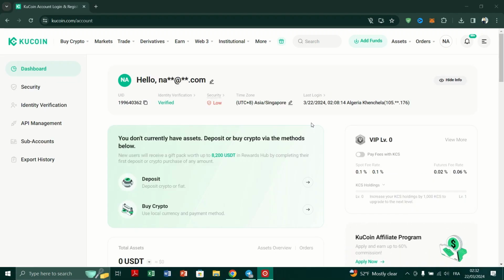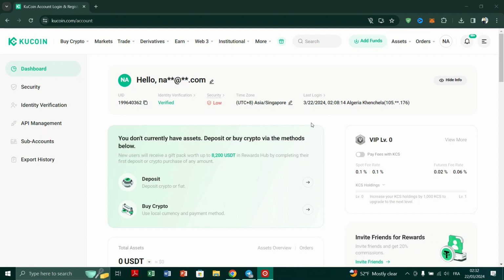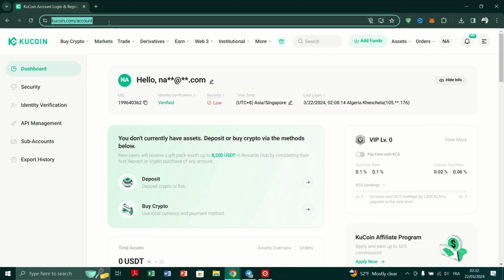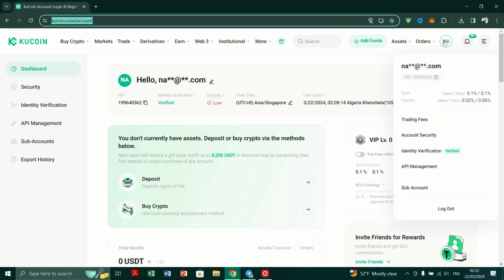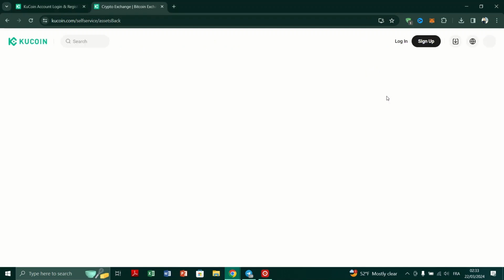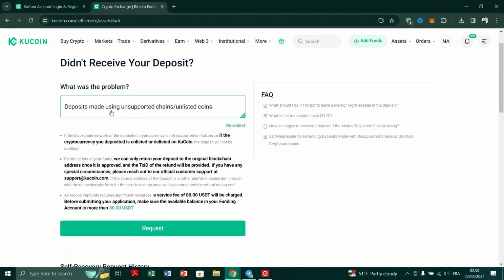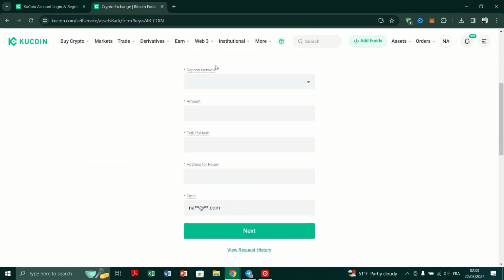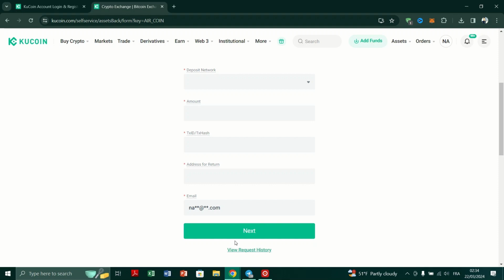How to Recover Crypto Sent to Wrong Address on KuCoin: Essential Steps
Accidentally sent your cryptocurrency to the wrong address on KuCoin? Don't panic! In this tutorial, we'll guide you through the process of recovering funds sent to incorrect addresses. Learn the essential steps to take, including contacting KuCoin support, providing transaction details, and following their recommended procedures. With timely action and proper documentation, you can increase the chances of retrieving your misplaced funds. Join us and regain control of your crypto assets on KuCoin!